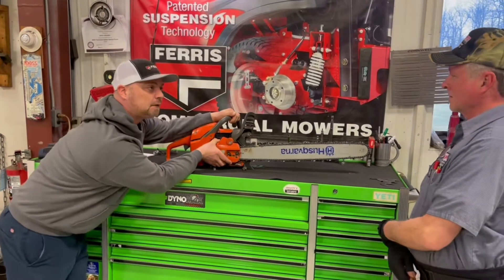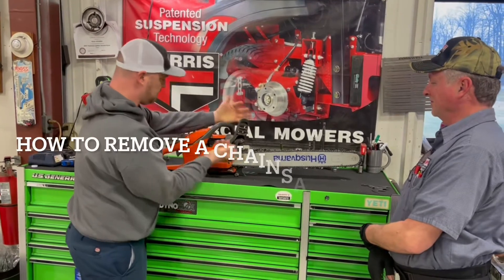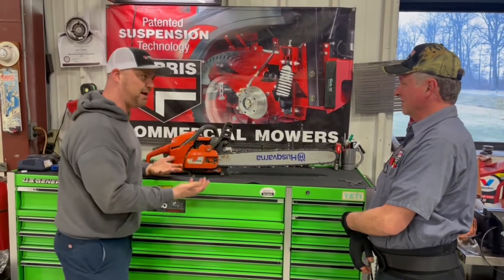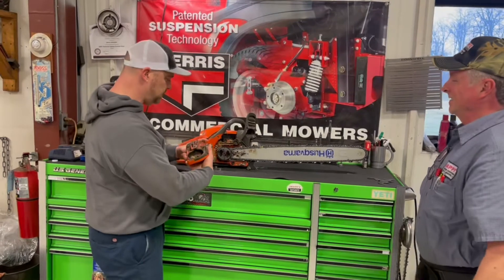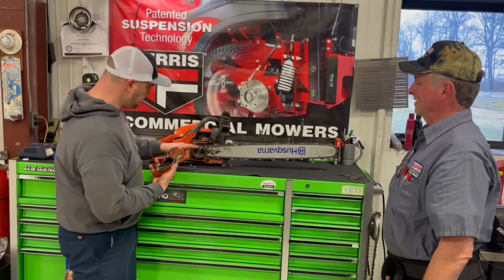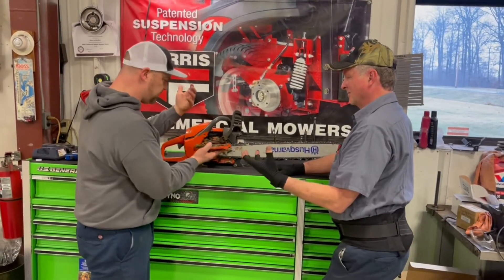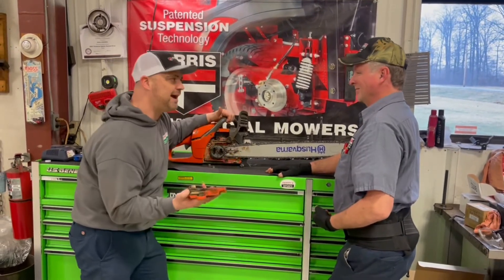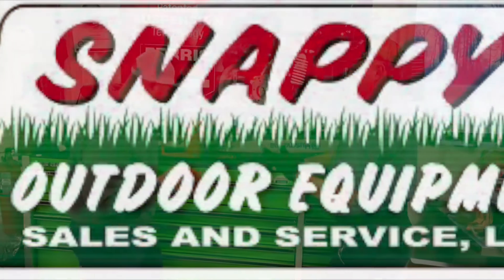Husqvarna chainsaw tech tip from Snappy's Outdoor. How to remove a cover to change a bar and chain.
We do a lot of repairs on chainsaws that have been damaged due to trying to remove the clutch drum cover improperly. This is a tongue and cheek video on the proper procedure.